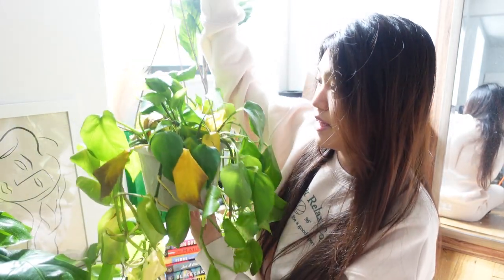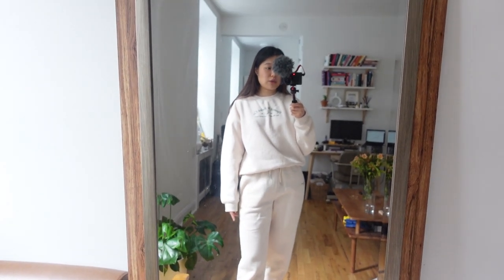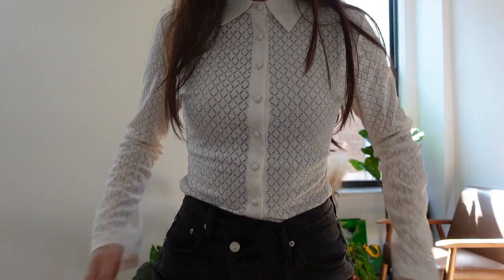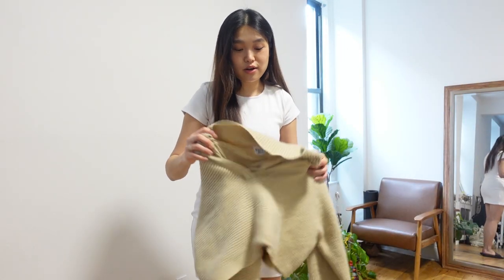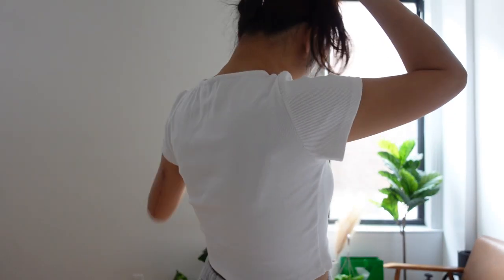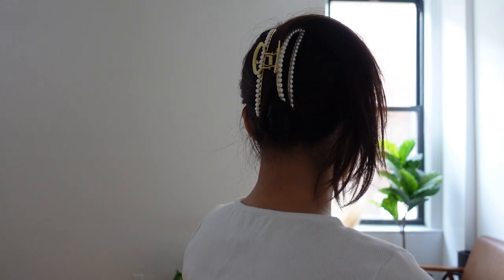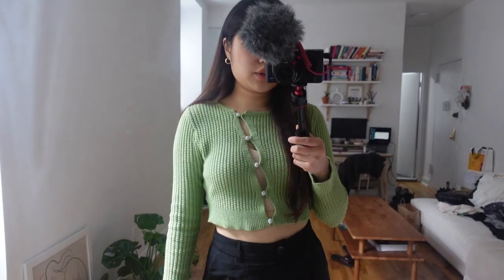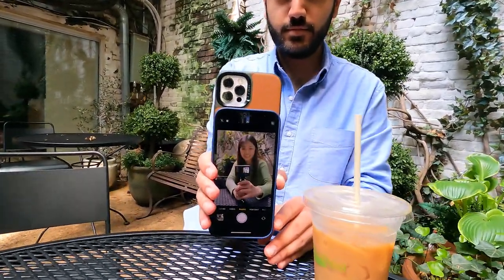What I Wear in a Week Vlog | work, casual, simple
Hi Friends,

I’ve been meaning to do an outfit of the week video for a while and it's finally here! Let me know which outfit was your favorite & I hope you enjoy :)

xx,
Jules

waist: 27

[clothing info]
➝ mvp jumper (US 6)

[about me]
name: julia